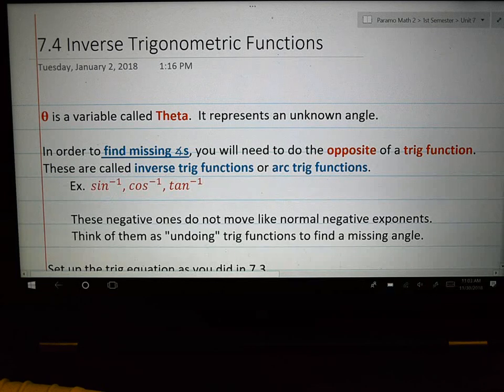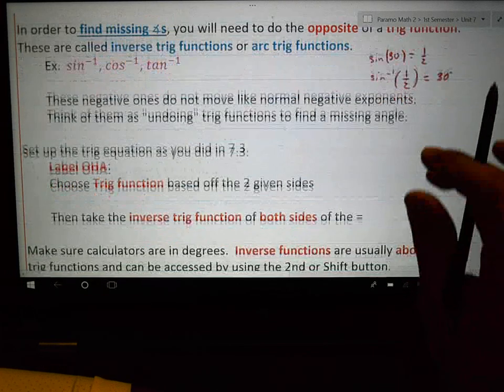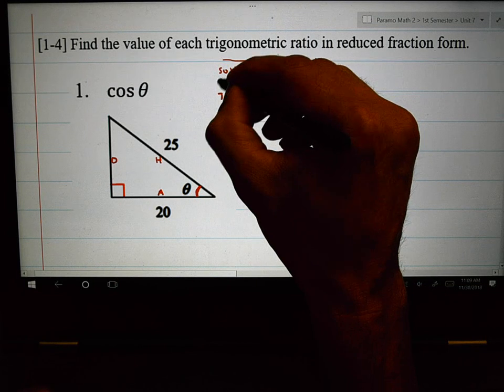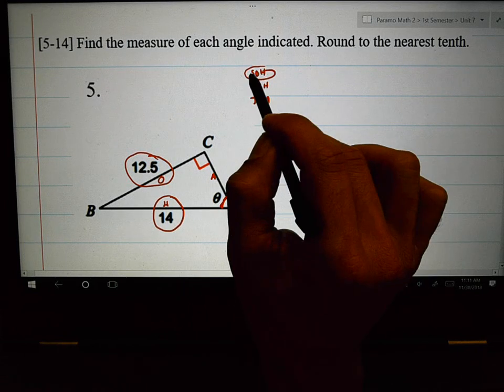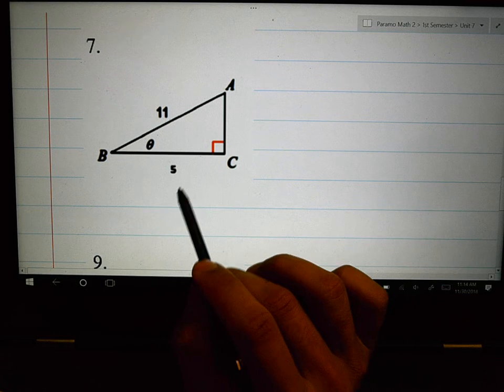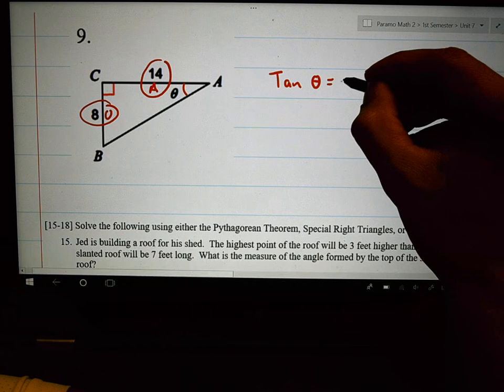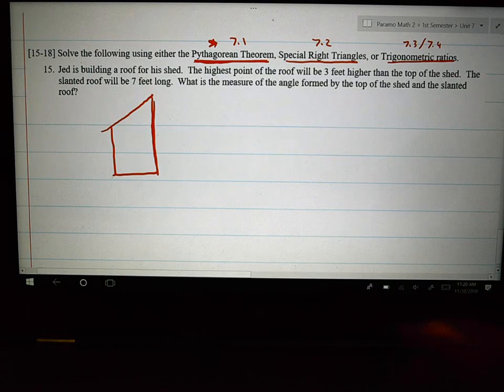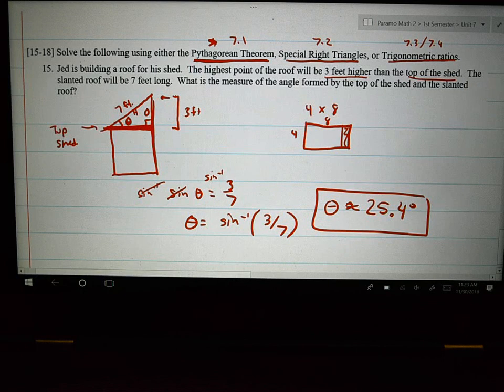7 4 Inverse Trigonometric Functions